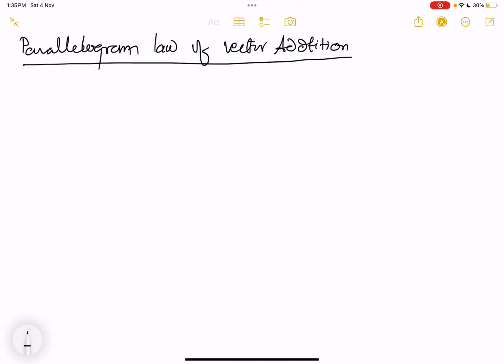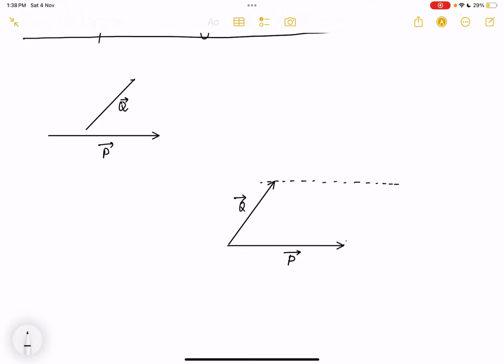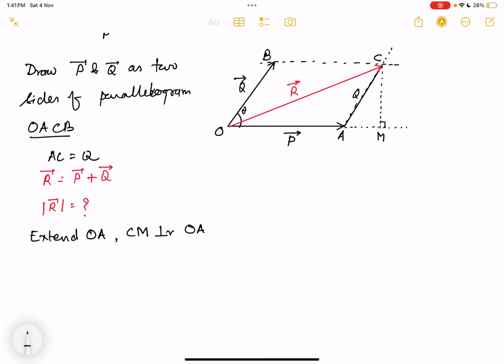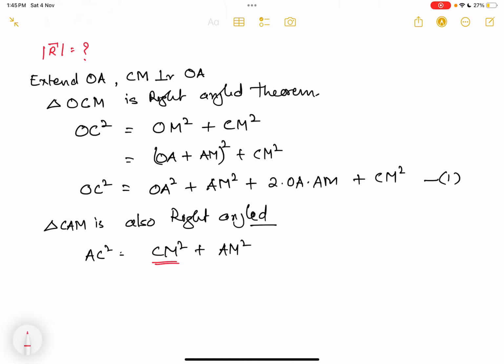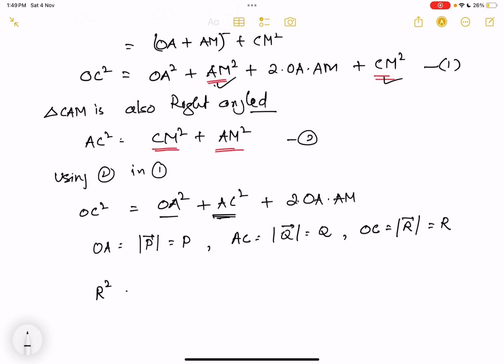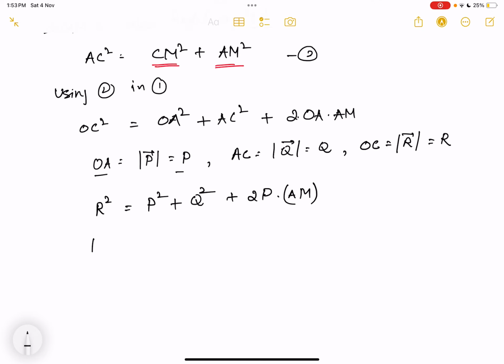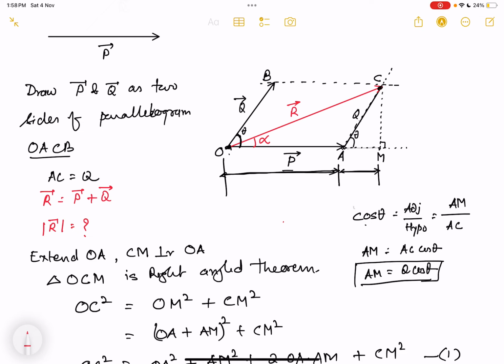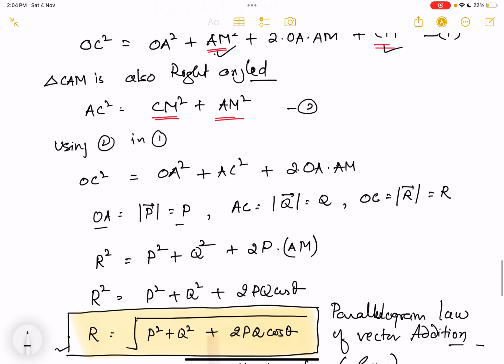Parallelogram law of vector addition